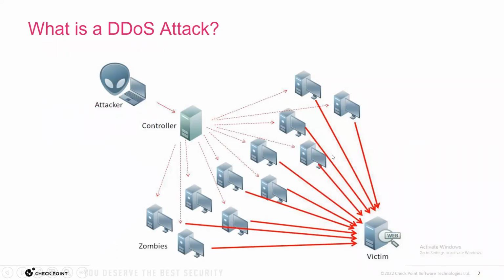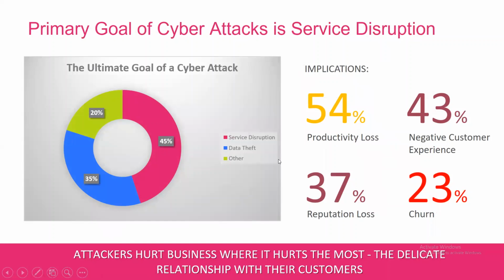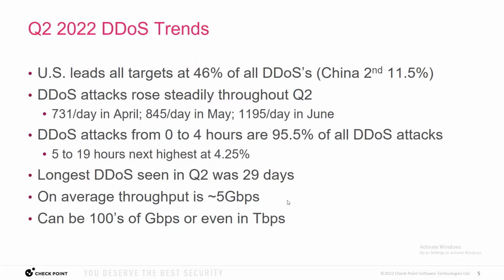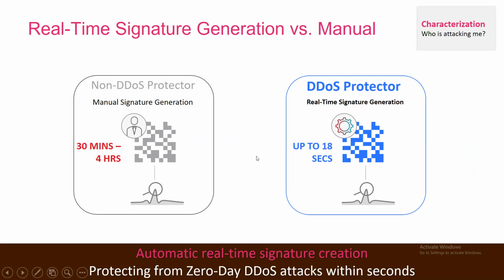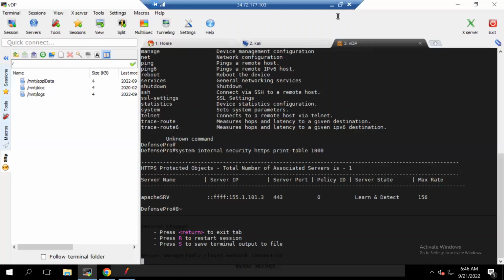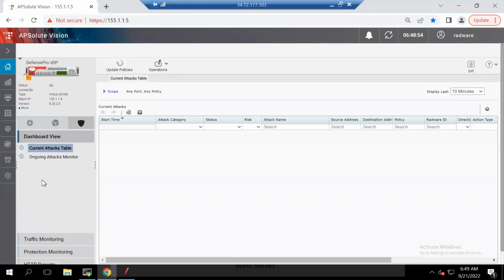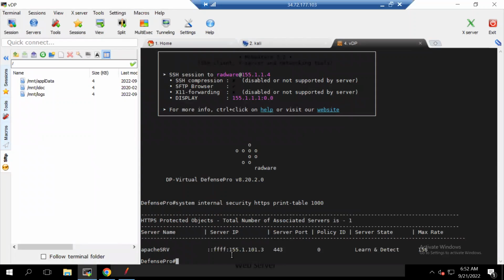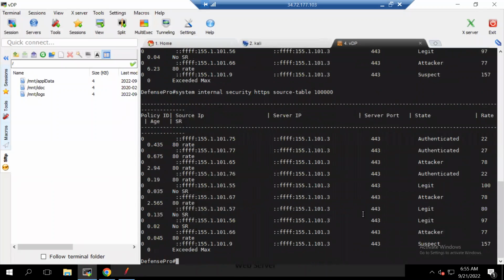Monthly Techbyte - DDoS Protector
A presentation and demo of our ability to mitigate DDoS attacks.